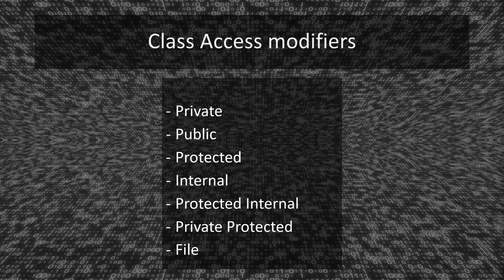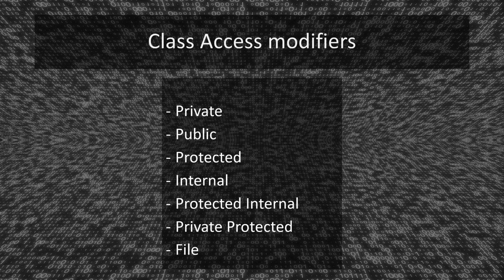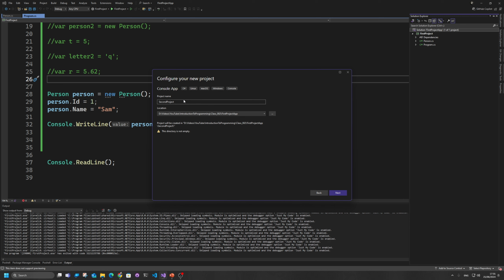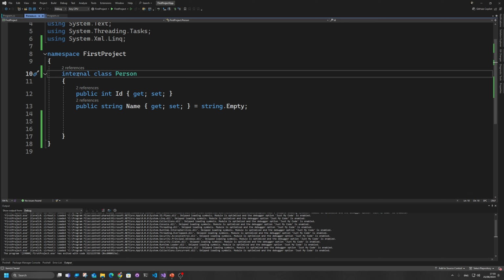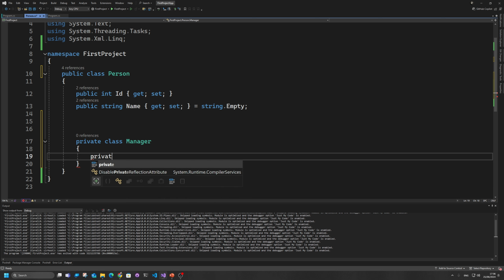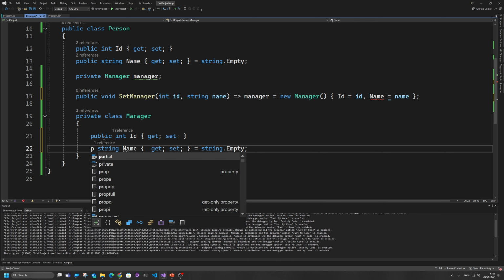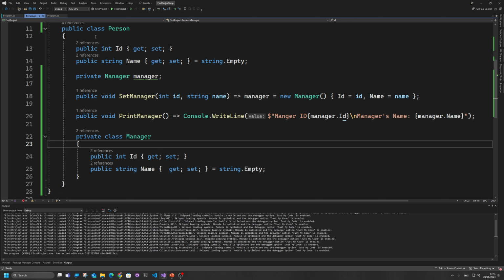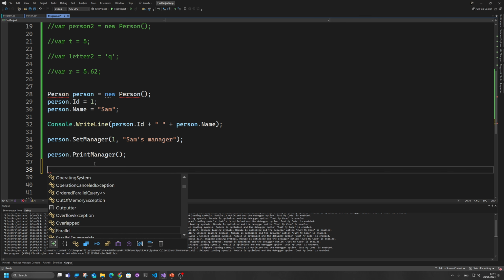03- Class access modifiers in C# Introduction to Programming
In this video I'm going to explain the class Access modifiers and show in code how to use them.